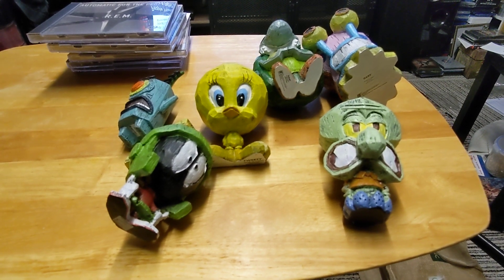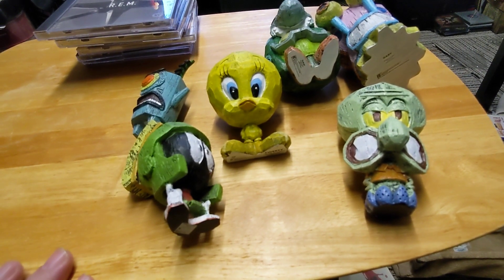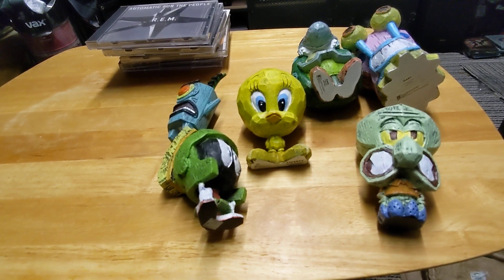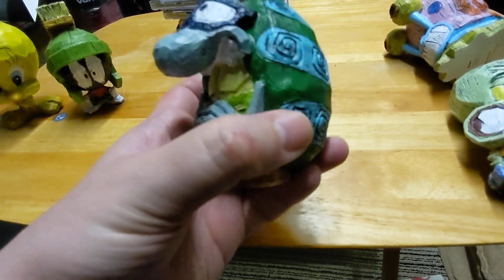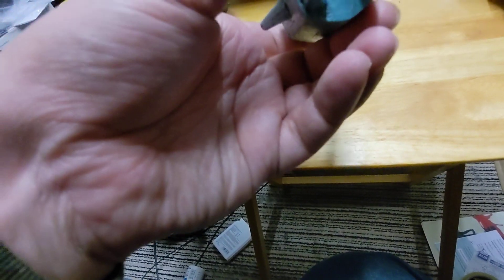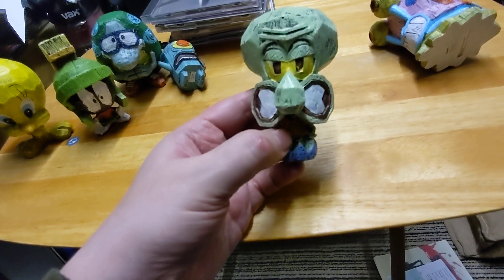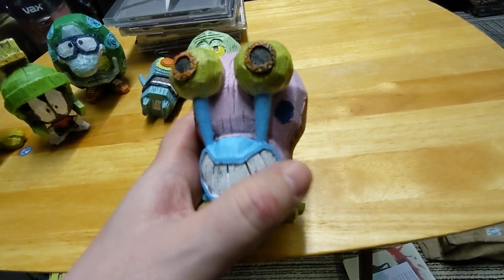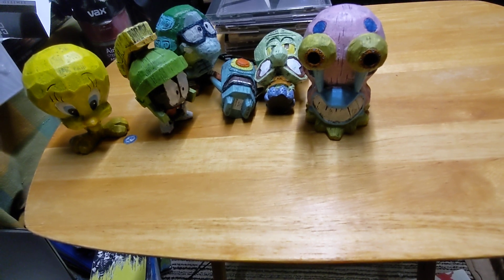The Daily Movie Room Videos - Episode 15 - Eekeez Figures Pickups - Part 2